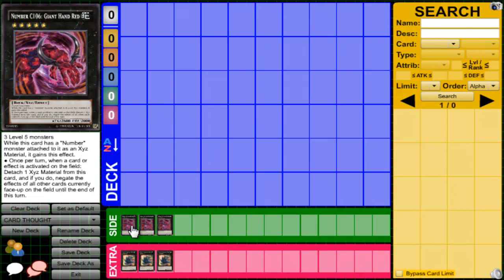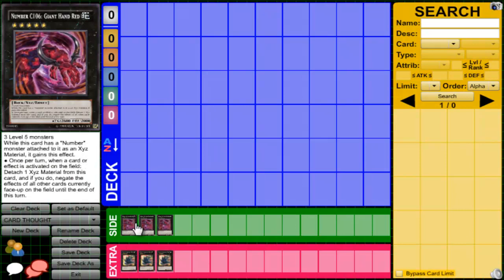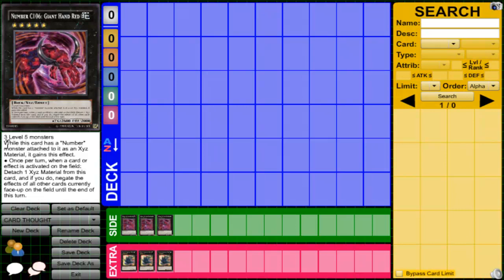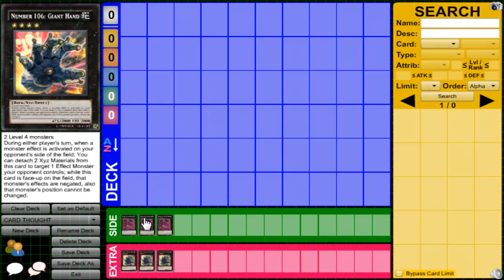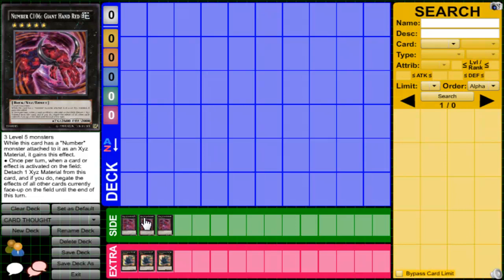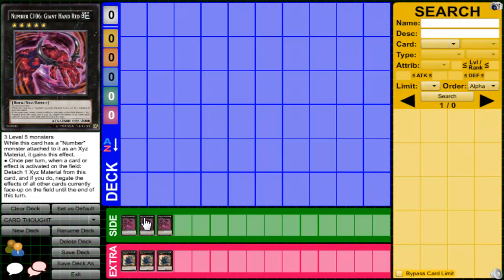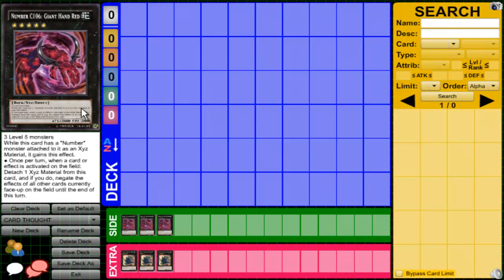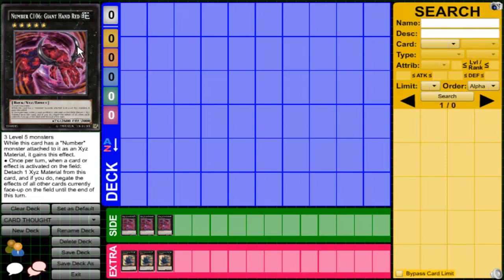Yu-Gi-Oh! Card Thought: Episode 17- Number C106: Giant Hand Red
Obvious, name change because of the obvious fail grammar. New chaos number xyz that's a walking Skill Drain! What do you guys think? I feel that this is to make Barian's Force more playable?
Want To Find Me? (Probably not)

Skype: infectedxenon1
Pojo: InfectedXenon
Dueling Network: InfectedXenon